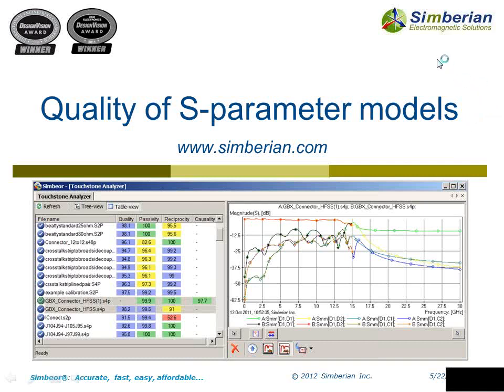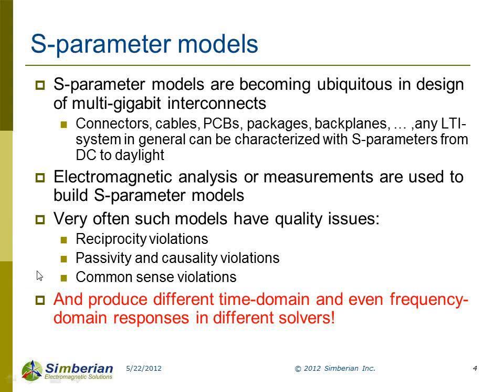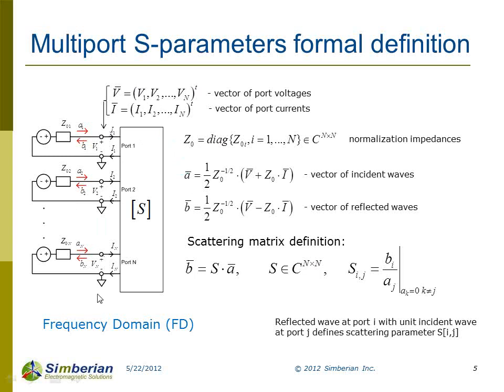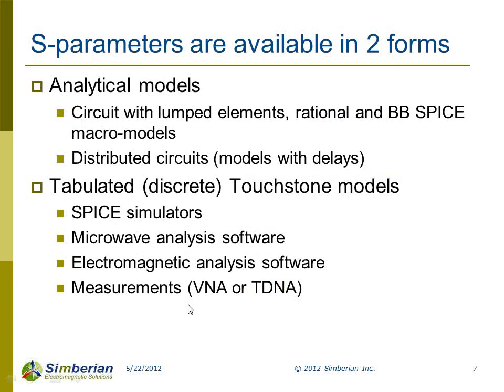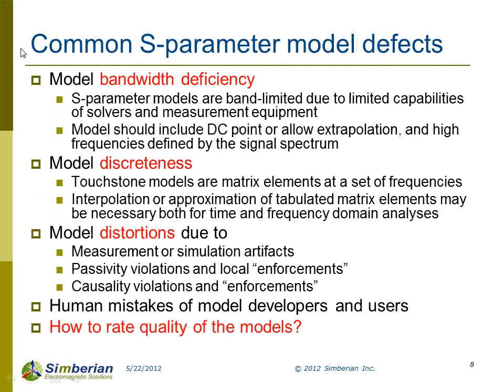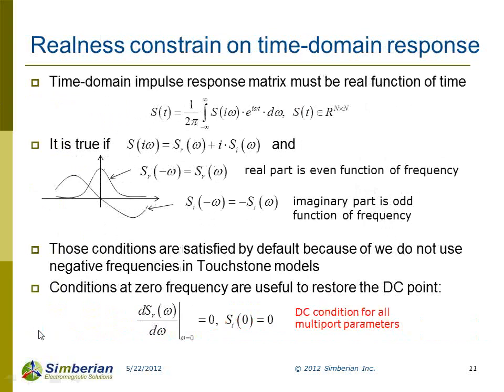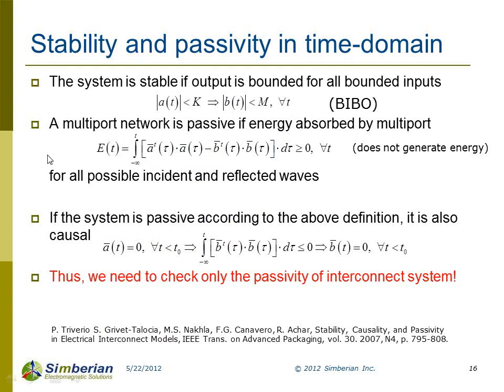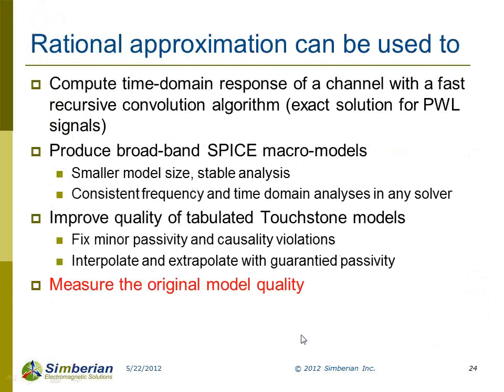Quality of S-parameter models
S-parameter models are becoming ubiquitous in design of multi-gigabit serial interconnects. Electromagnetic analysis or measurements are used to build S-parameter models. Very often such models have quality issues and produce different time-domain and even frequency-domain responses in different solvers! All S-parameter models must be pre-qualified for the analysis.  This webinar explains theory of S-parameter model quality evaluation.  Quality metrics for reciprocity, passivity and causality of S-parameters are introduced. Rational approximation of S-parameters is briefly discussed as an alternative to Touchstone models and as a tool for the final model quality estimation.